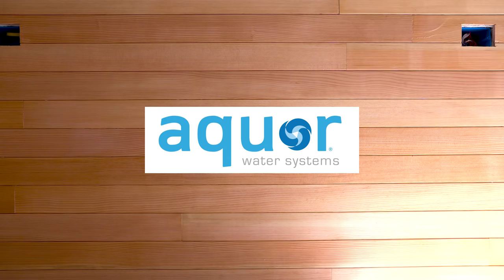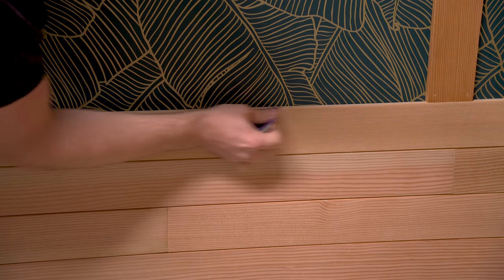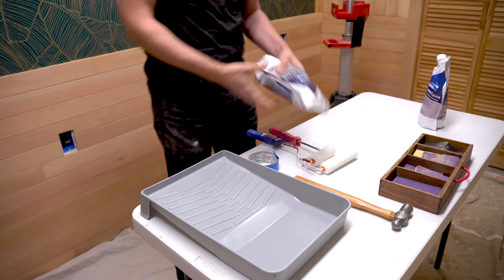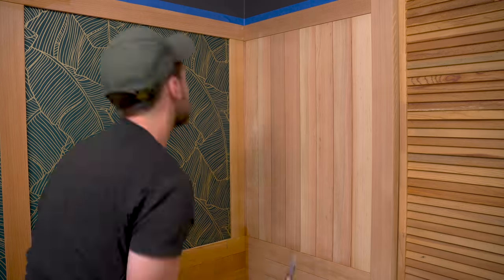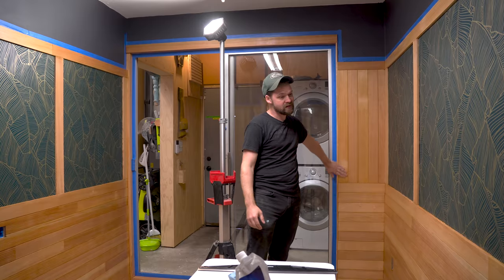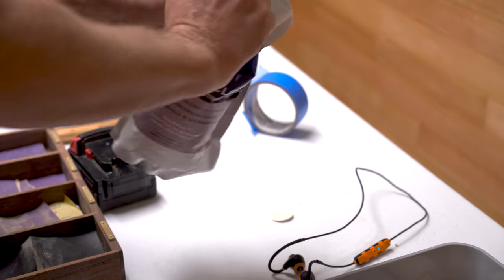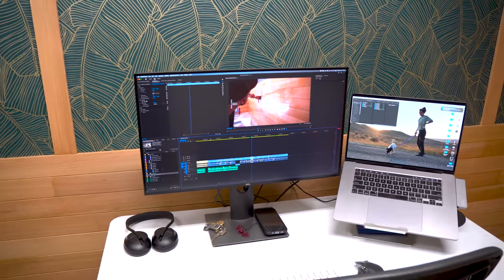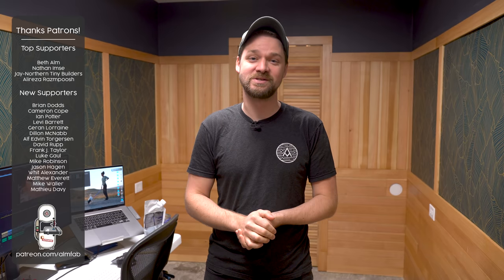It's WAY faster and EASIER than oil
This week I’m covering the basics of how to use water based finishes. I discuss why I love waterbased finish, when to use them, how to get the most out of them, as well as many tips and tricks I’ve learned over the years.

Elmers WoodFiller
Paint shield
High Density Foam Rollers 6”
High Density Foam Rollers 4”
My Favorite Paint tray